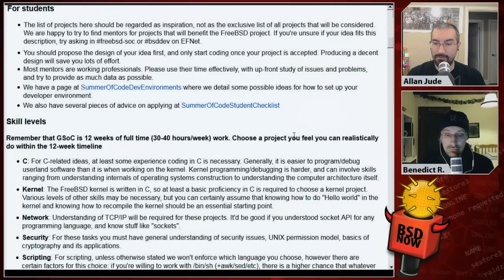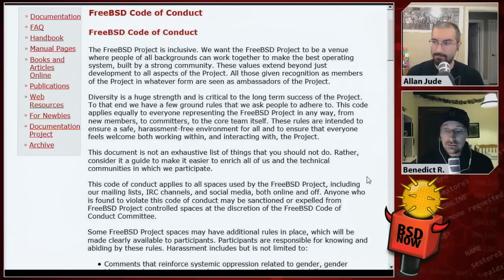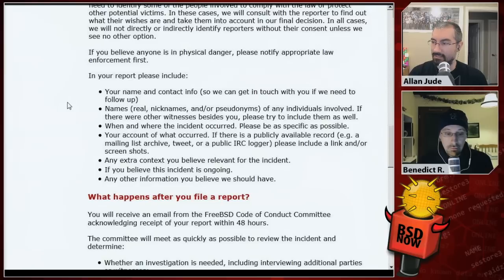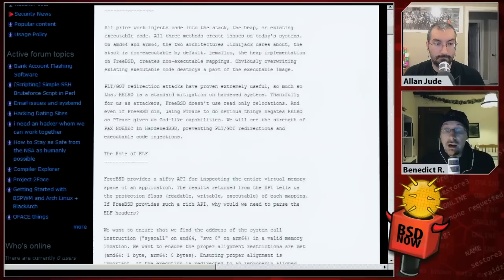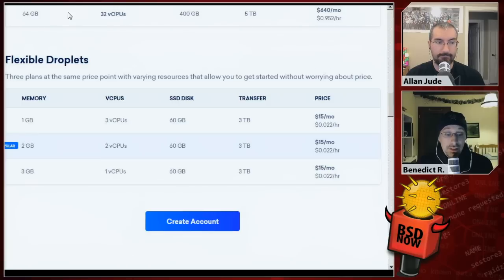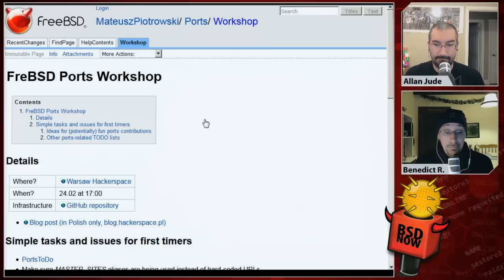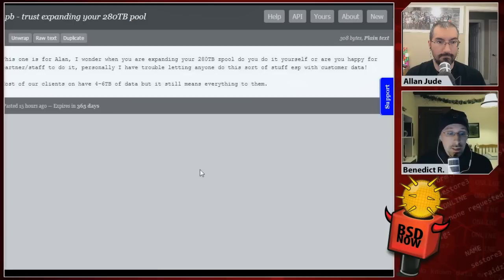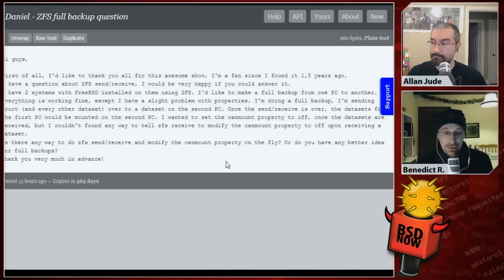Code and Community | BSD Now 234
GSoC 2018 Projects announced, tutorial FreeBSD jails with iocage, new Code of Conduct for FreeBSD, libhijack & fancy monitoring for OpenSMTPD.

* [HD Video][0]* [MP3 Audio][1]* [HD Torrent][2]* [YouTube][3]

### RSS Feeds:

[MP3 Feed][4] **|** [iTunes Feed][5] **|** [HD Vid Feed][6] **|** [HD Torrent Feed][7]